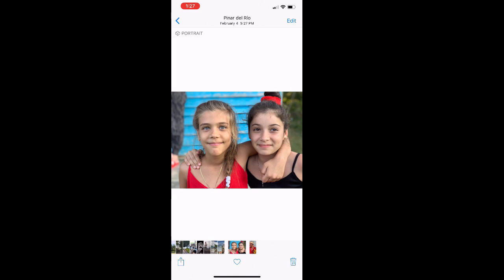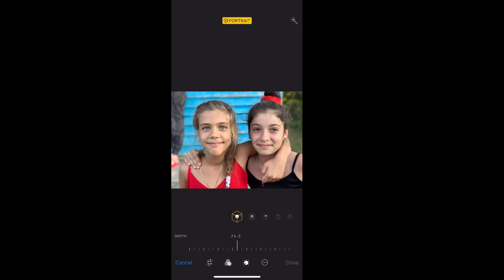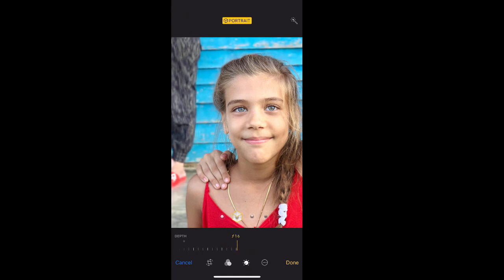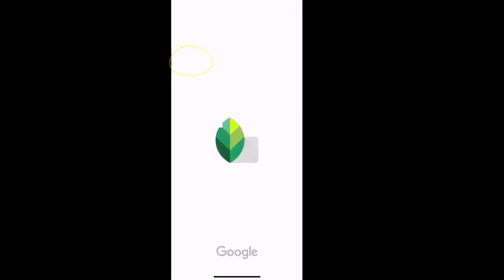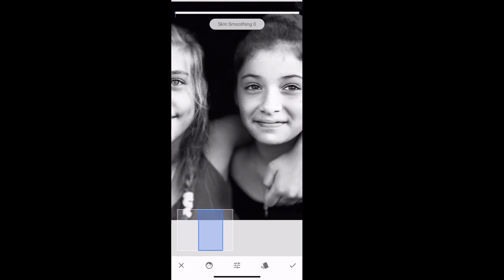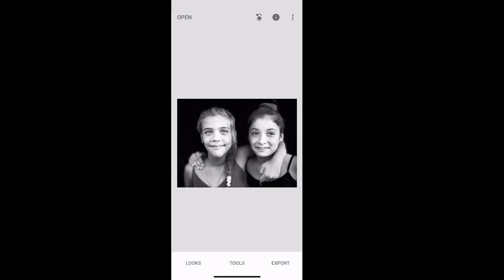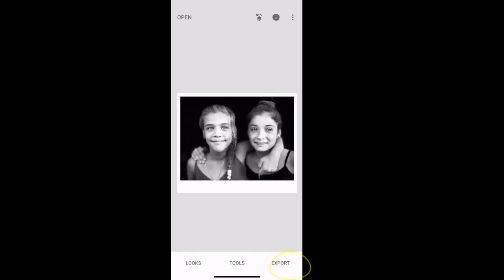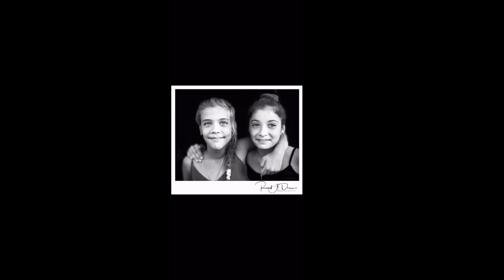How I Did It!™: Using the iPhone Portrait Mode and SnapSeed Portrait Editor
This video focuses on editing images taken with the dual lens iPhones, in this case the iPhone XS Max. The editing occurs in the iPhone editor and using SnapSeed's Portrait Editing tool.

If you would like to get the PhotoLogo referenced in the video, use this link for a discount